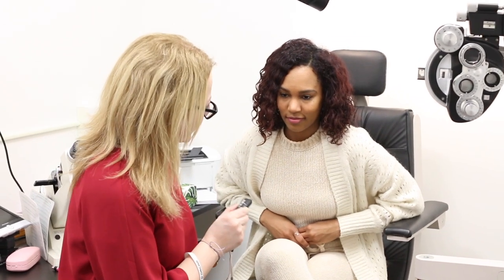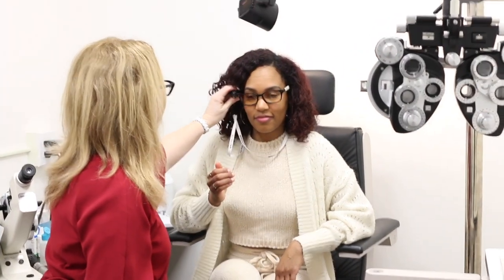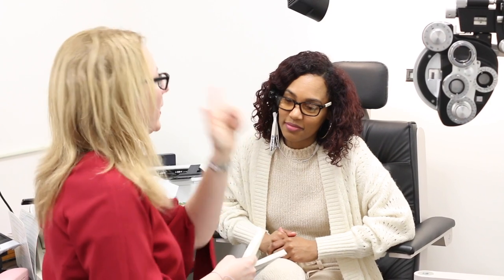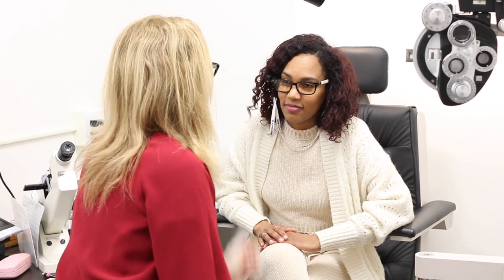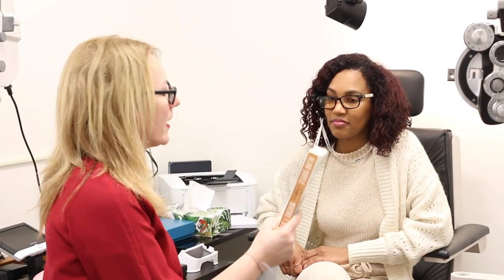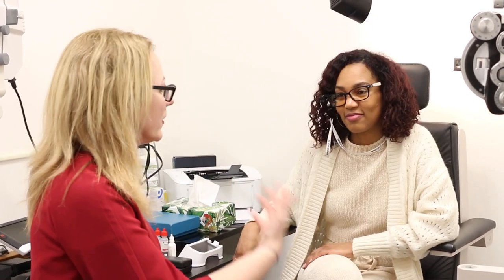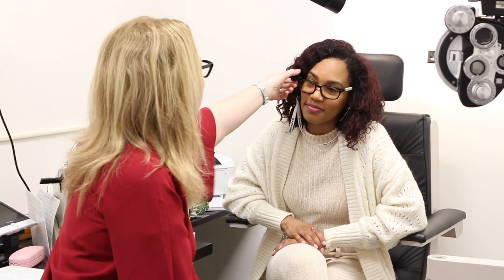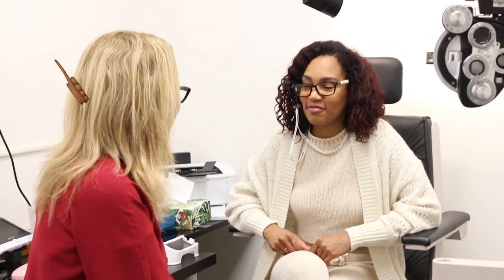Game Changer? What is the OrCam? | Life, Legally Blind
Talk about a tbt.  In this video we are looking at the OrCam at he optometrists office.  An assistive device that will help people with Staraardt'ls ad n other Retinal Diseases be able to 'see' again. 👩‍🦯

Let's get to 20k by May 🆙🆙🆙🆙

The Orcam 2.0 is $10 000 CDN
Comment 🤩  if you have Stargardt's Disease too